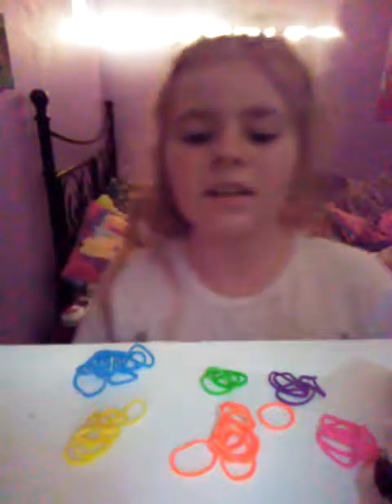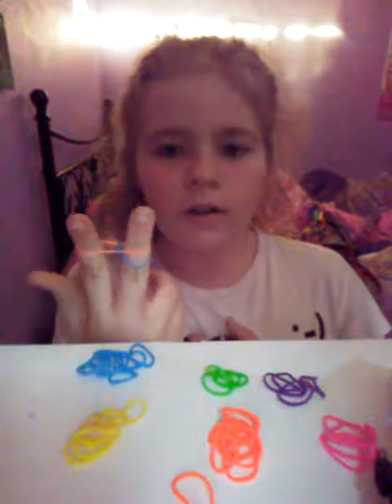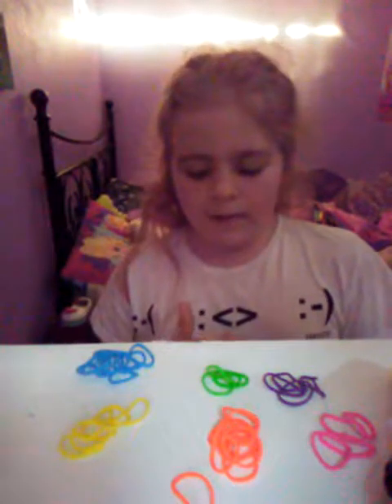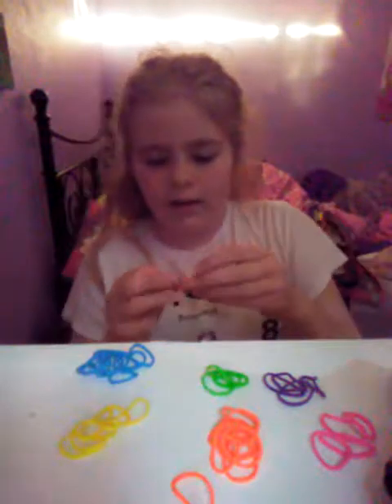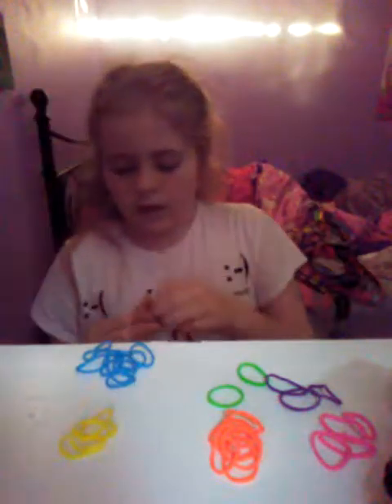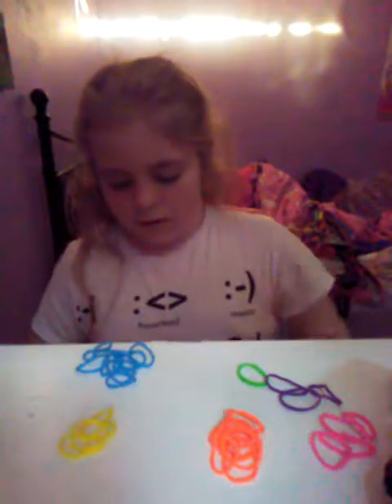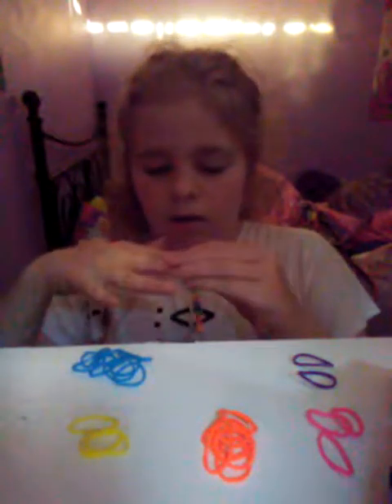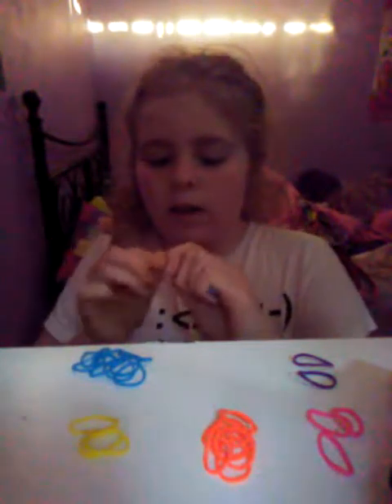May 5, 2017